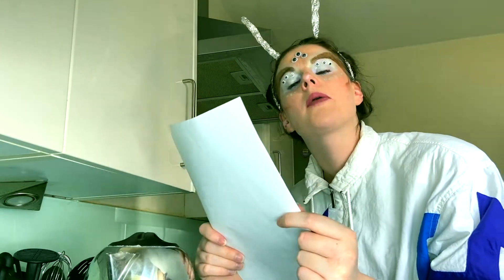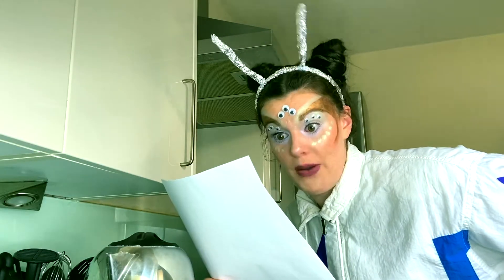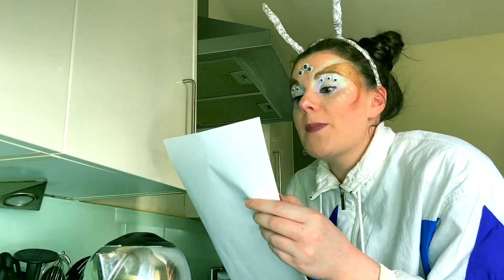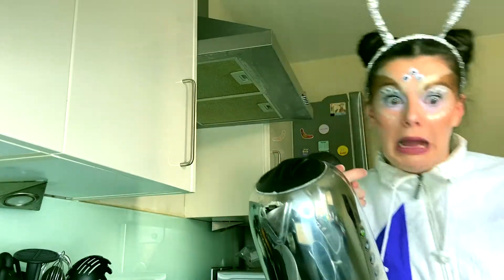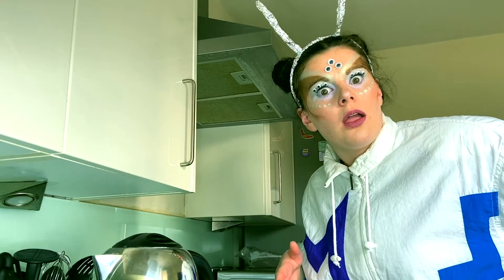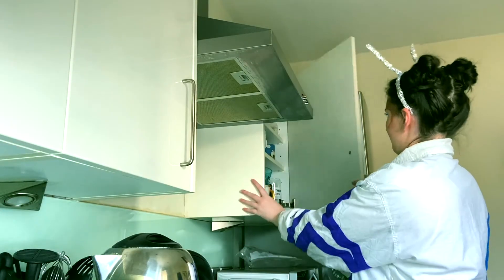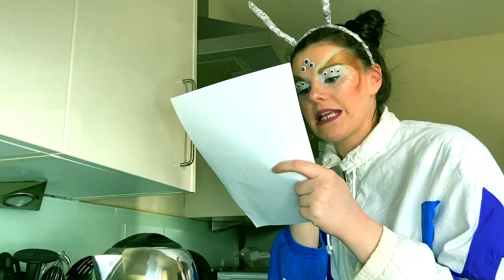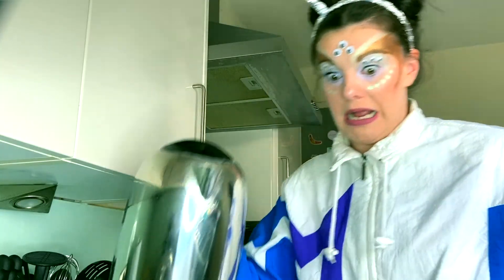Alien makes... a cuppa ☕️| Quirks & Foibles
This is PRECISELY the reason you have to make instructions so specific.
You never known when an alien will want a cup of tea...